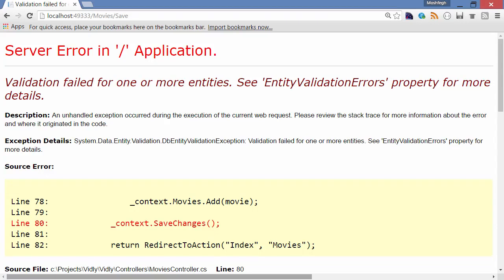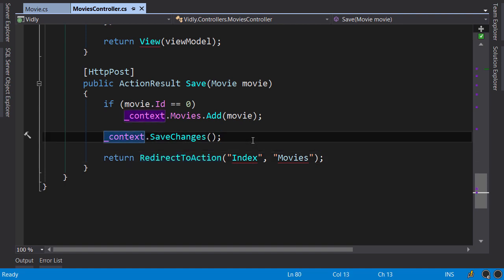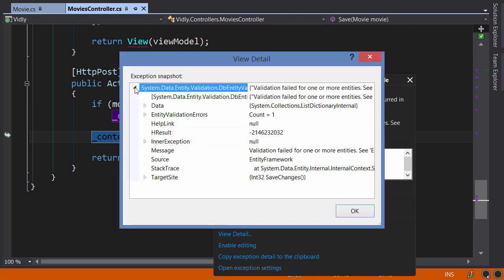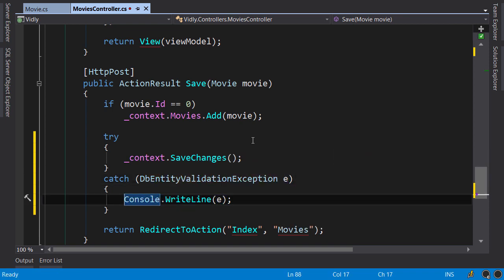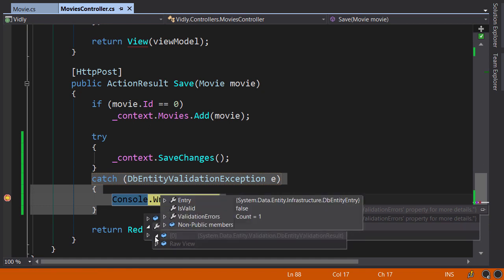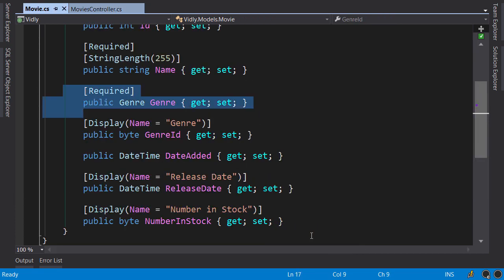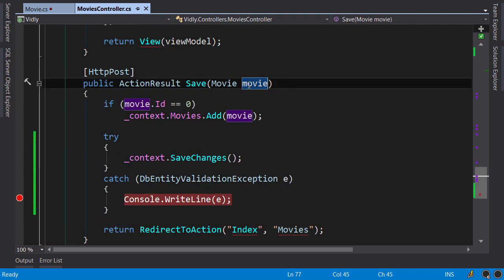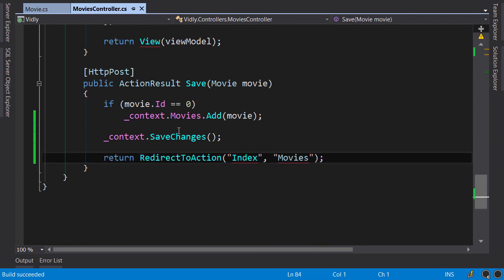ASP.NET #43 - Troubleshooting Entity Validation Errors [By Mosh Hamedani]